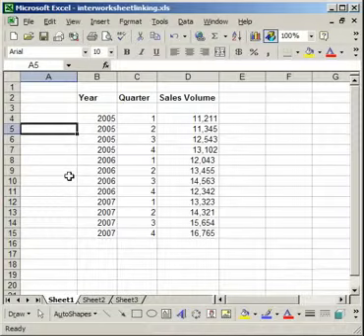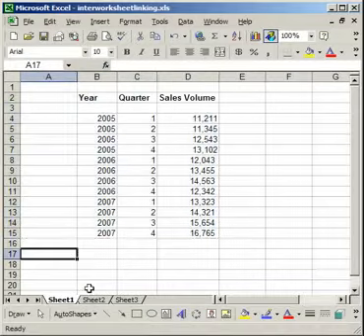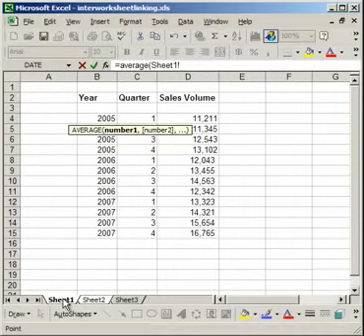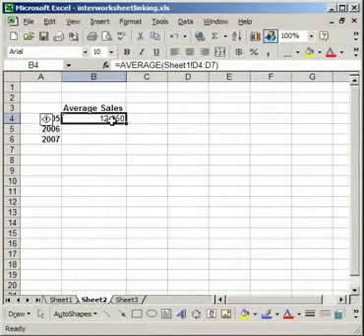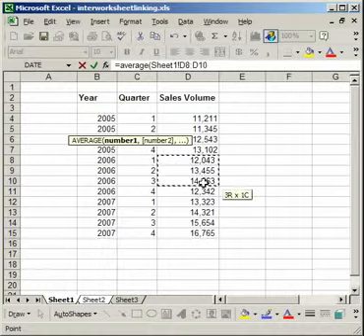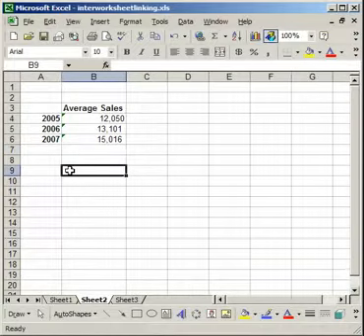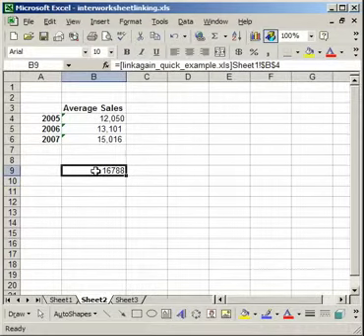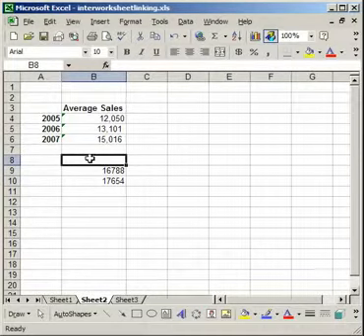Linking Cells in Separate Worksheets in Excel